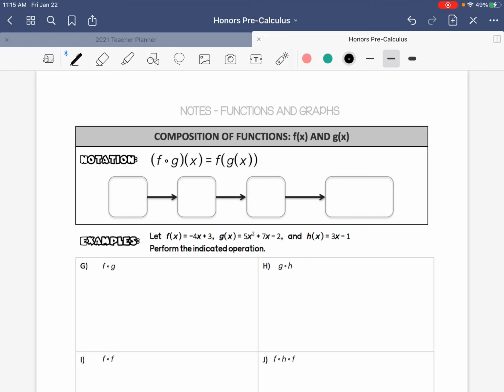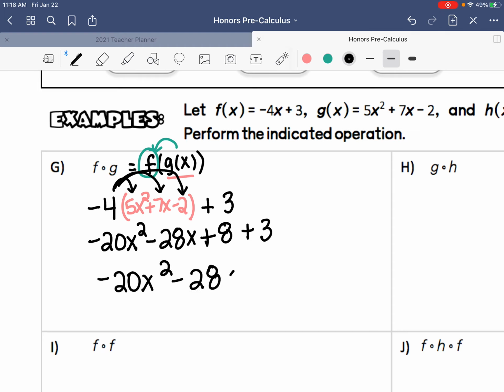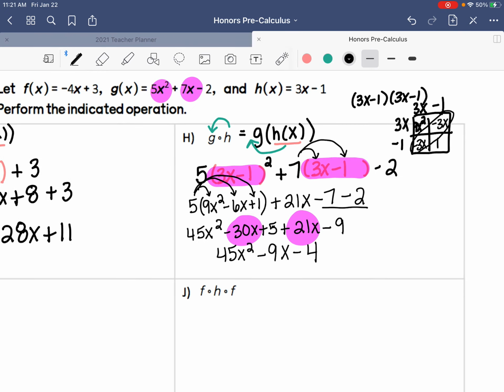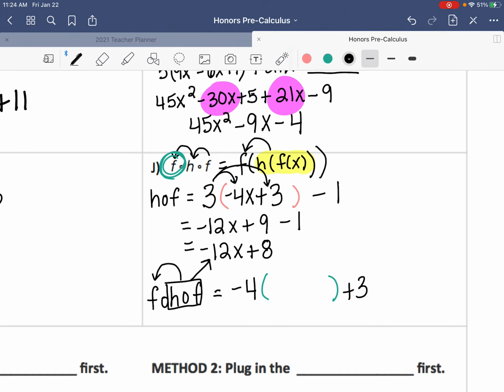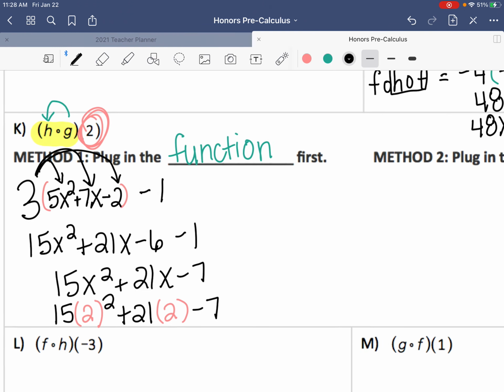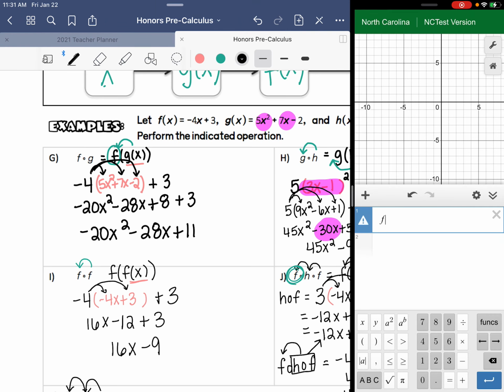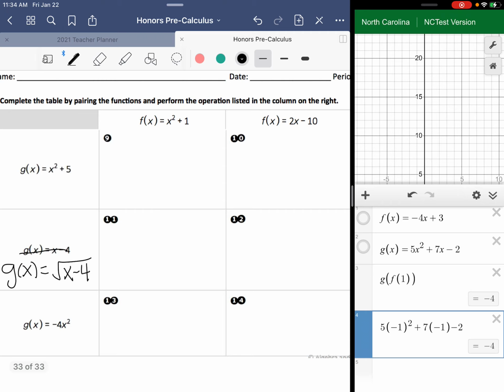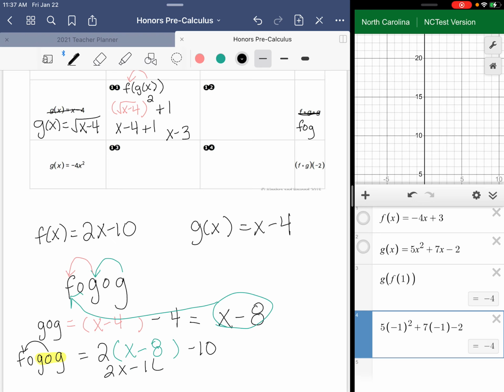Composition of Functions